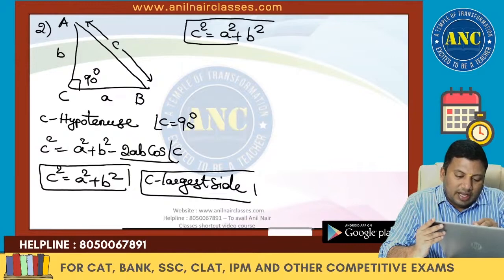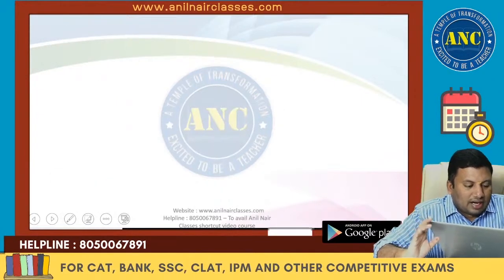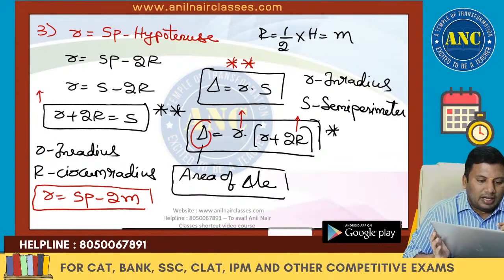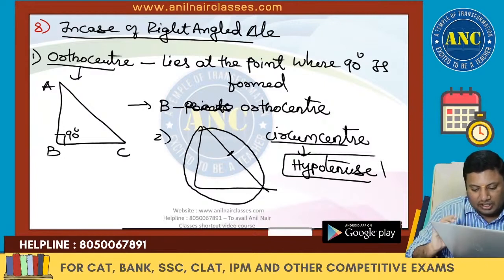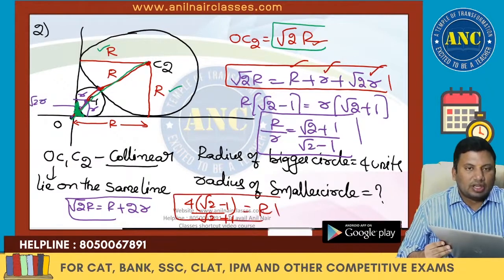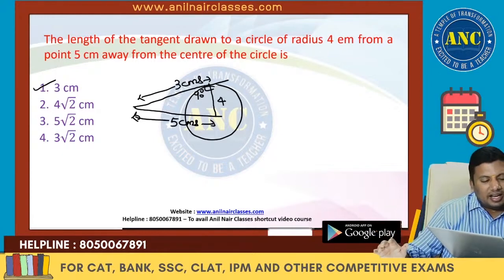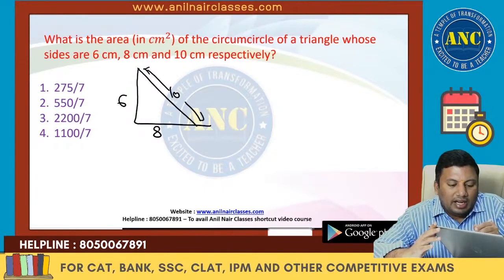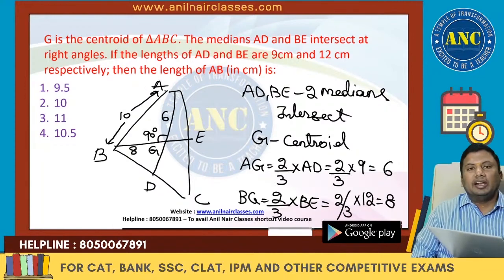Right Angled triangles ( Session 1) | Concepts and Applications | Shortcuts | Anil Nair classes